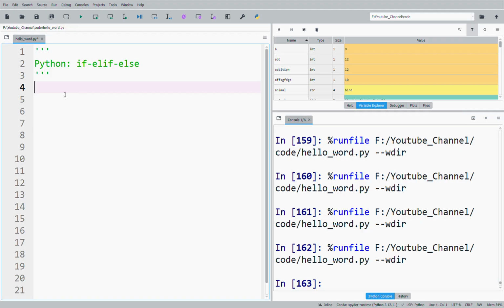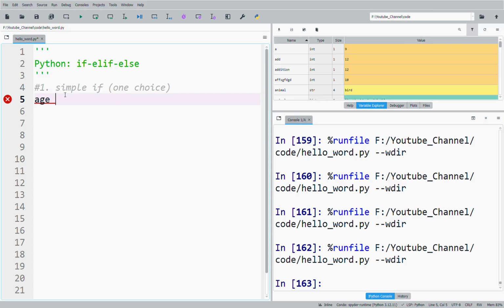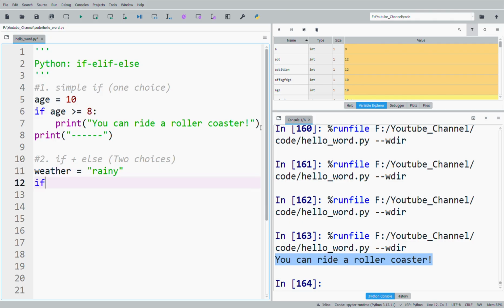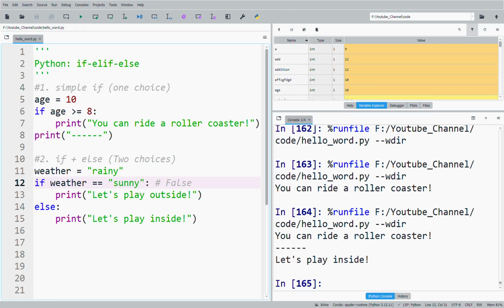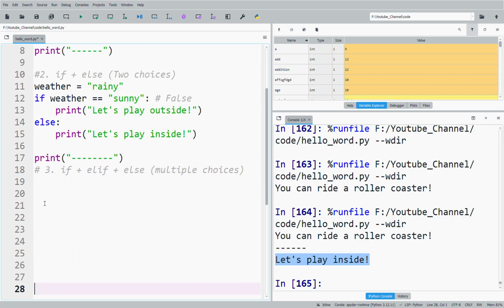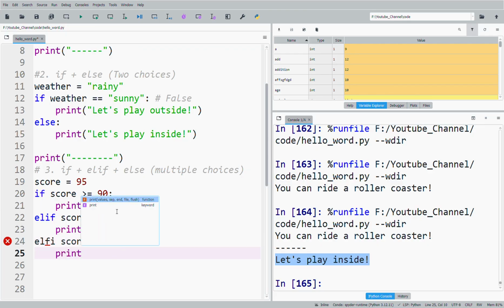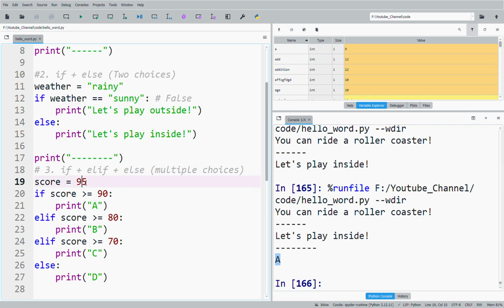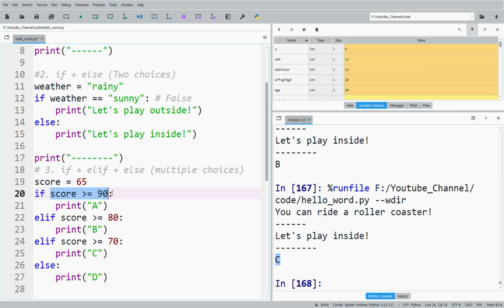11. Make Smart Choices with If, Elif & Else! 🦸 Python for Kids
🎉 If, Elif, Else: Become a Python Decision Wizard! 🪄 | Python for Kids
Hey super coders! 🤖✨
Want to make your Python programs super smart? Learn how to make your code think and make decisions just like you do!
In this fun and colorful video, Codey the Robot will teach you:

What if statements are and why they’re awesome
How to use elif for extra choices
When to use else as the backup plan
Real-life examples like candy machines, roller coasters, grades, and games!

Perfect for kids, beginners, and anyone who wants to learn Python in a fun way!

👍 Like if you enjoyed learning!